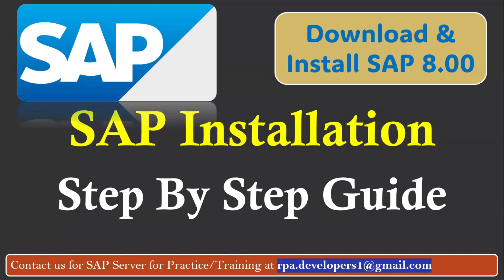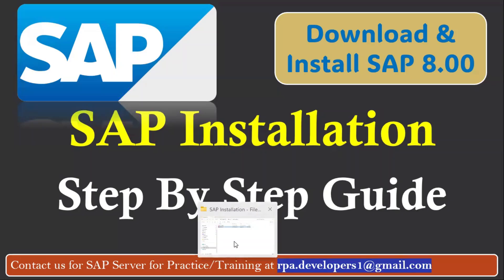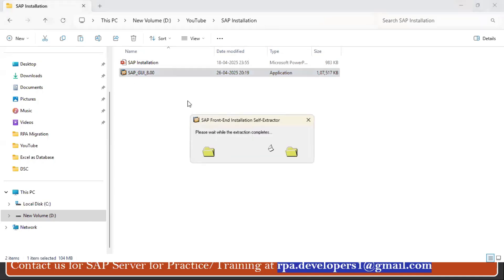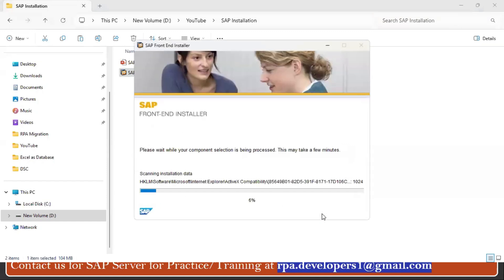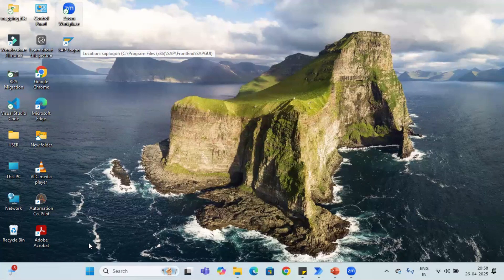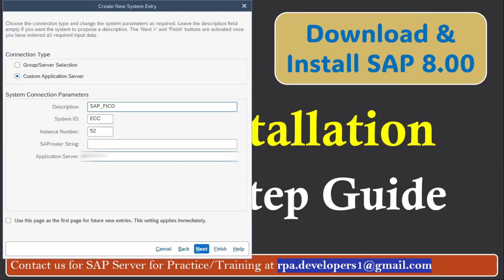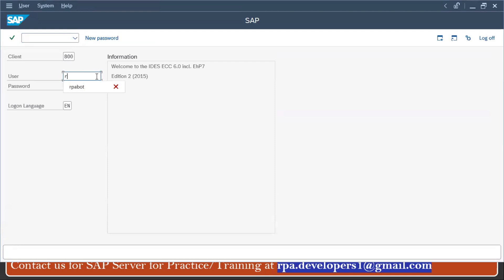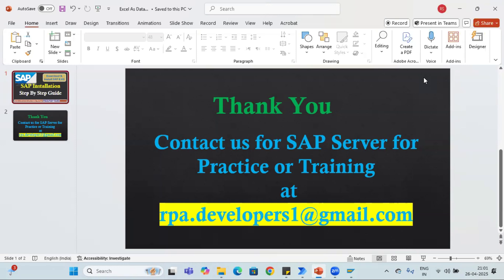SAP GUI Installation Guide | SAP S4 HANA Server Access | Download SAP GUI For Free | SAP ECC Server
Are you looking to install SAP software for free and start practicing at home? In this step-by-step tutorial, I will show you exactly how to download and install SAP GUI on your Windows laptop — no license or prior experience required!

Whether you're a student, beginner, or SAP enthusiast, this guide is perfect for you. By the end of this video, you’ll have a fully working SAP system for practice.

✅ What You’ll Learn:
Where to download SAP GUI 8.0
How to install SAP GUI on Windows 10/11
How to configure SAP GUI step-by-step
How to install SAP FICO for practice
Troubleshooting common SAP installation errors

💡 Need Help with SAP setup and Installation?
I offer personalized 1:1 consulting sessions to guide you through every step of the transformation journey.

💼 Consulting Fee: $50 USD for a 1-hour session

📬 Get in Touch:
Are you looking for SAP FICO access for training or practice purposes?
Have questions or want to collaborate?

sap install free
sap download for practice
sap download free full version
sap setup for windows 10
install sap fico for practice
how to install sap gui on windows 11
install sap for practice
sap gui setup tutorial
SAP Server for Practice
SAP MM